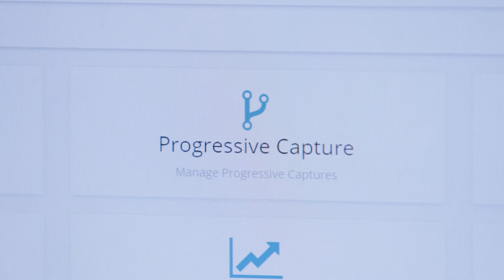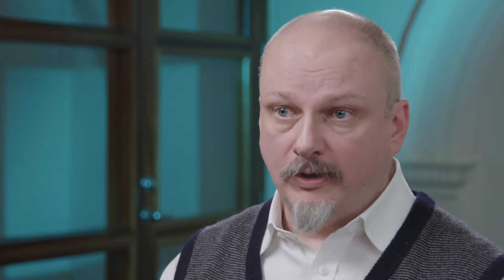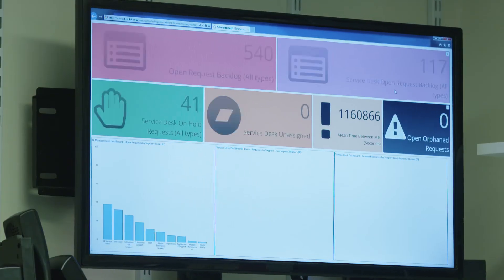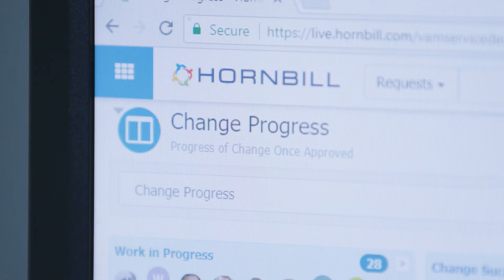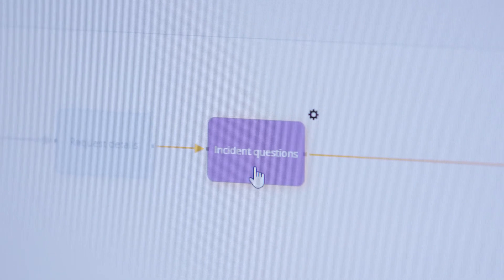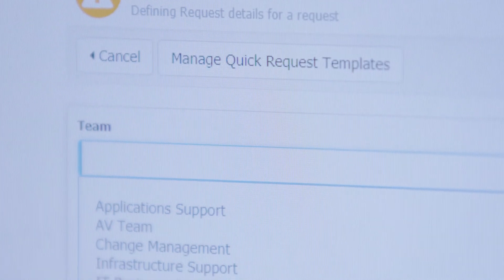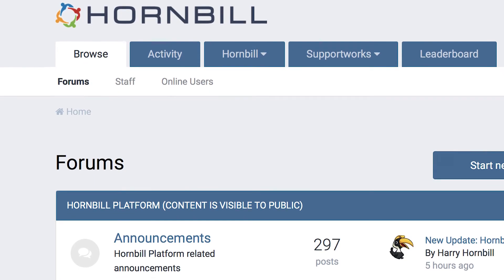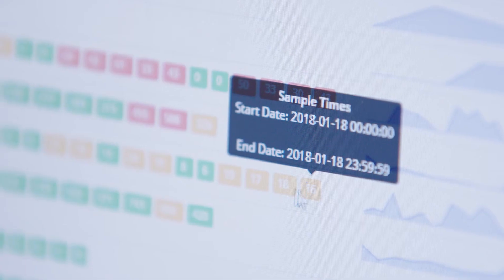Hornbill Victoria & Albert Museum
Grant Fettis (Change Manager) and Chris Nutt (IT Service Desk Manager) explain how Hornbill Service Manager has delivered collaboration, agility and transparency to improve the value of service delivery across different business units at the Victoria & Albert Museum.